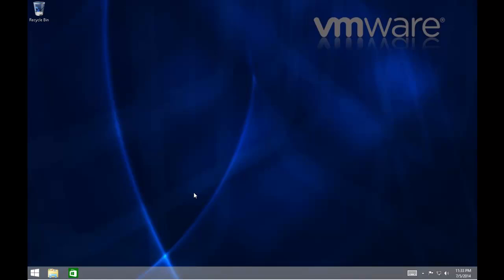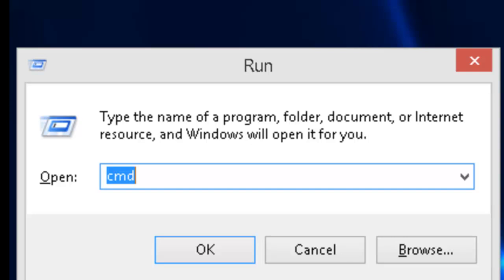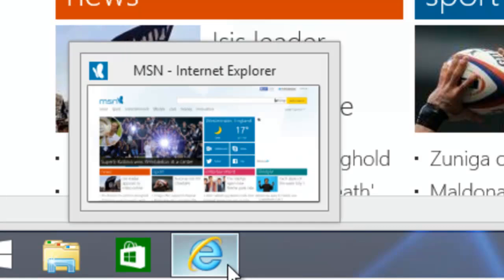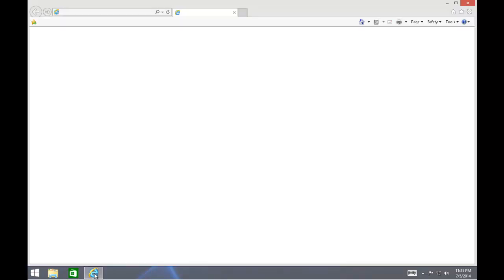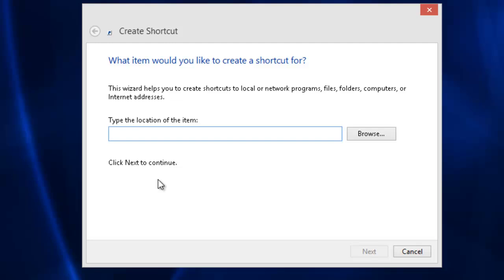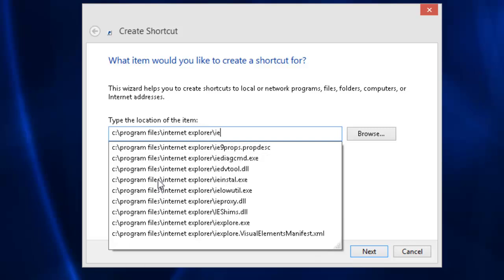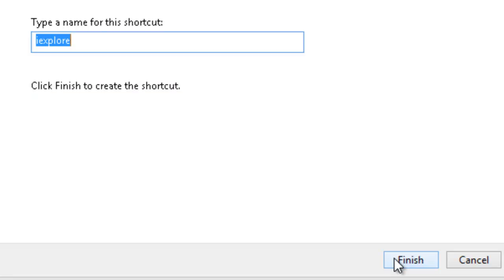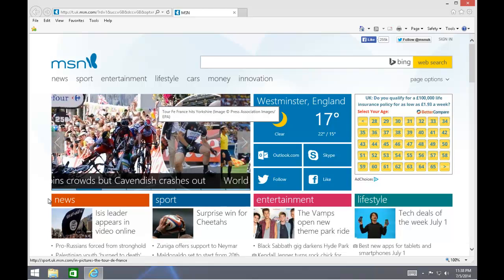How to Create a Shortcut To Internet Explorer in Windows 8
Guide shows you how to create a shortcut to Internet Explorer in Windows 8